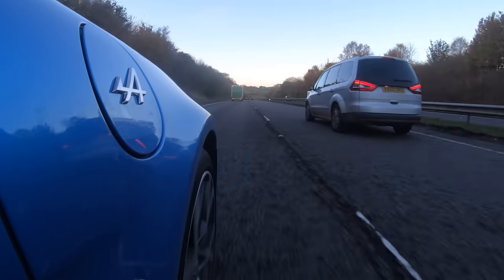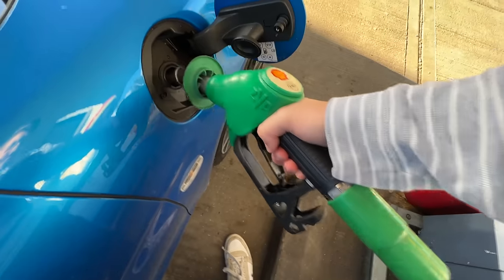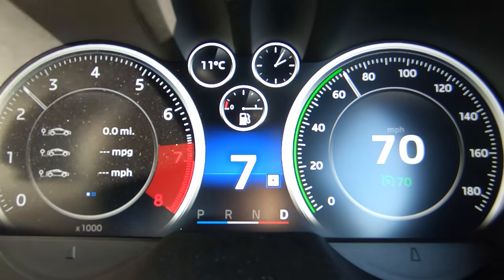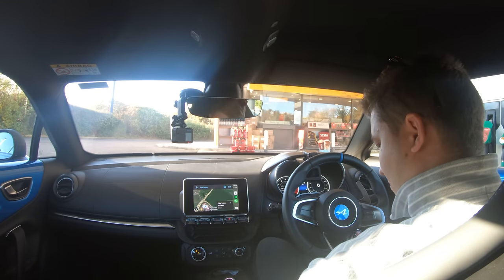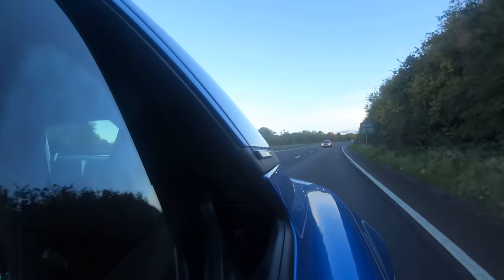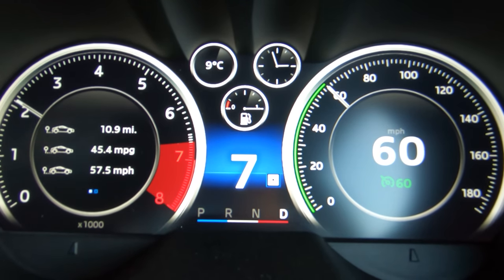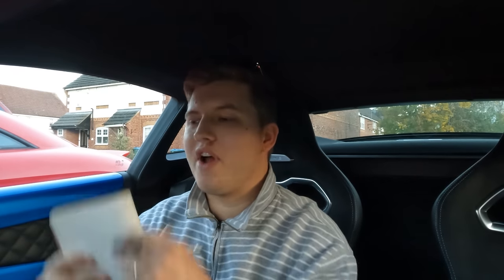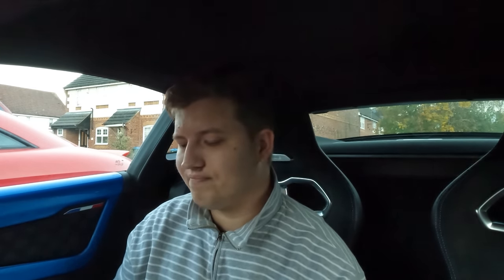DOES DRIVING AT 60 MPH VS 70 MPH ACTUALLY SAVE YOU FUEL?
I've seen lots of drivers lately deliberately driving at 60 or even 50 mph on the motorways and dual carriageways in an attempt to save fuel. But does it actually work? and if so, how much money will it save you?